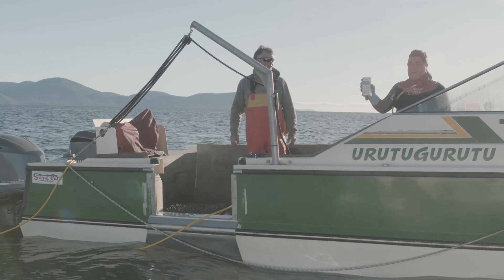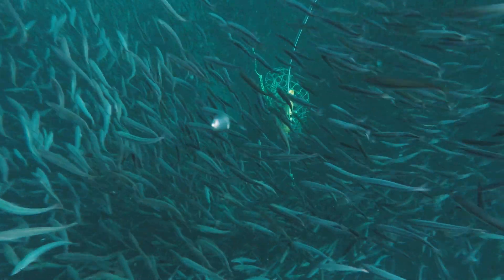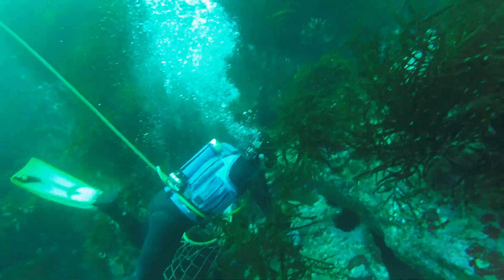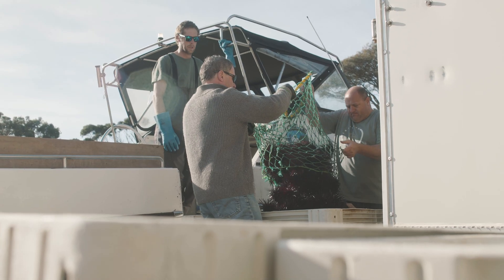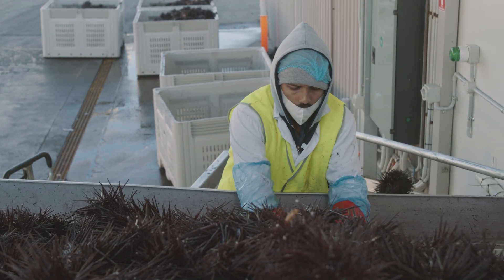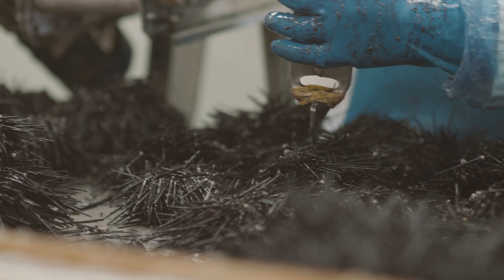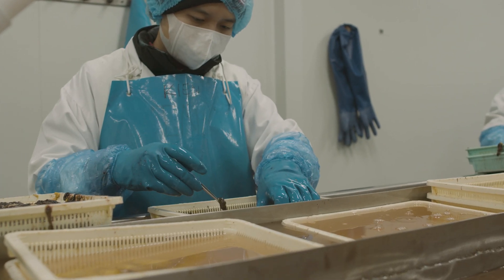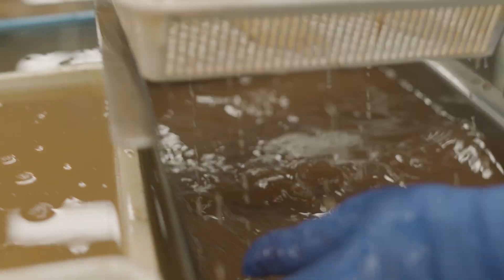Sea Urchin harvesting for eco system enhancement! Take all harvest on the Tasman Peninsula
In 2020 commercial divers undertook a 'Take all' harvest on the Tasman Peninsula. This was offered as an alternative to culling and proved to be a huge success. The cost was similar if not more efficient then culling, with around 65%  processable and the rest turned into an organic fertiliser